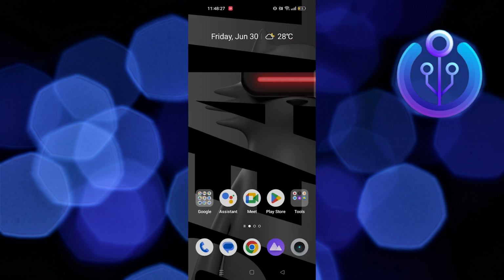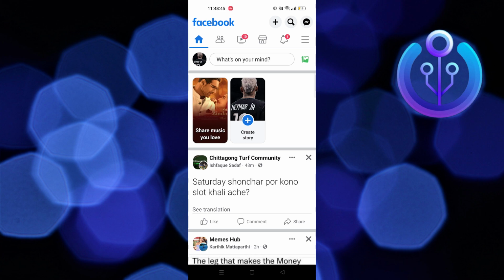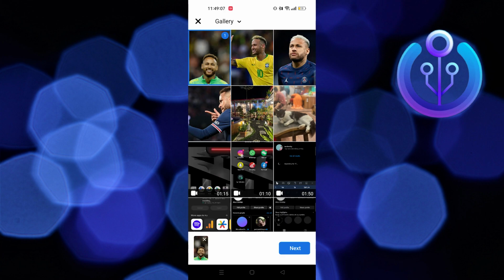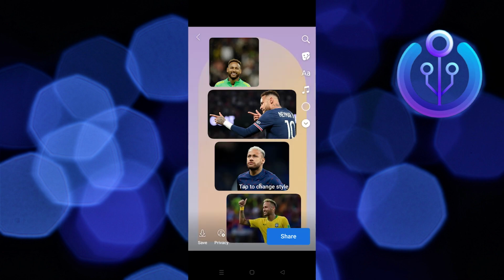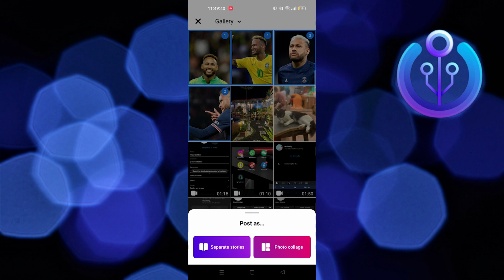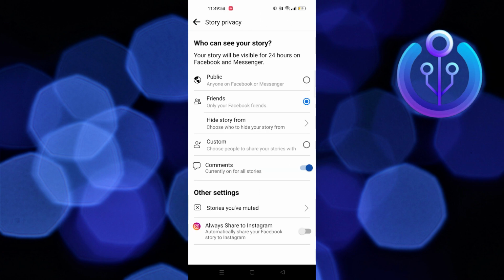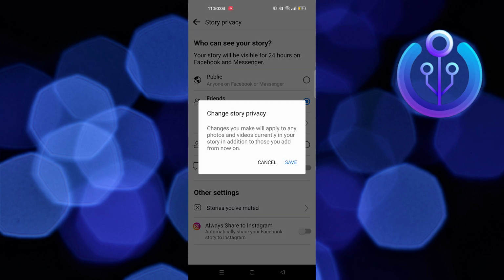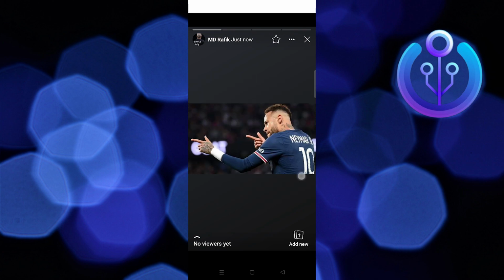How To Post Multiple Photos on Facebook Story (Easy Tutorial)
In this tutorial, you will learn How To Post Multiple Photos on Facebook Story in easy steps by following this super helpful tutorial to get a solution to your problem!!